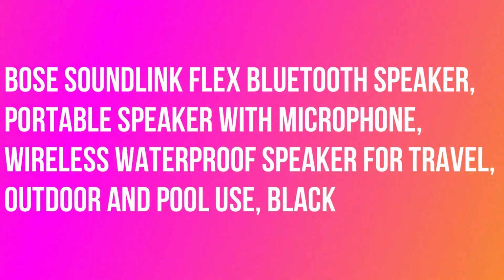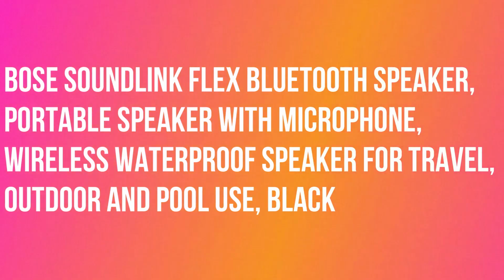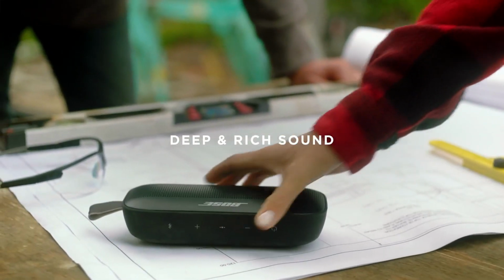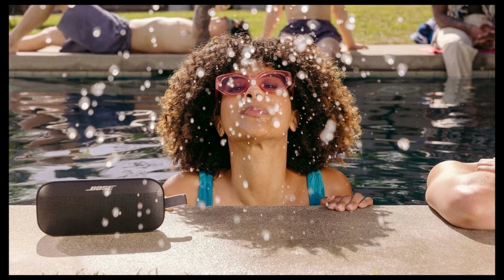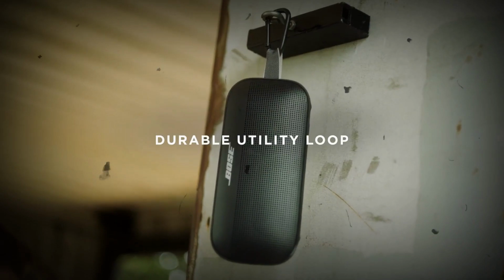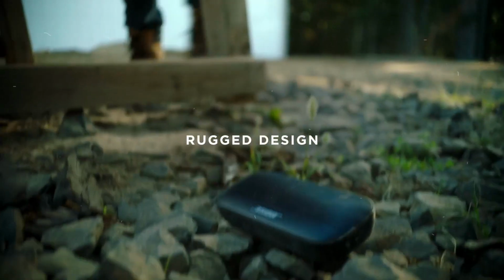Bose SoundLink Flex Bluetooth Speaker, Portable Speaker with Microphone, Wireless Waterproof Speaker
Bose SoundLink Flex Bluetooth Speaker, Portable Speaker with Microphone, Wireless Waterproof Speaker for Travel, Outdoor and Pool Use, Black.

The SoundLink Flex Bluetooth speaker does more than just immerse you – it provides a strong connection to your music. With crisp audio free of distortions, you’ll hear every instrument on the track and nuance in the vocals. It doesn’t matter how the portable speaker is positioned: PositionIQ technology detects its orientation and ensures the best sound. The portable Bluetooth speaker is packed with exclusive technologies. The transducer offers clear sound and deep bass. Its digital signal processing technologies, proprietary code, and custom algorithms work together for ideal sound quality wherever you are. Really, wherever, since the SoundLink Flex is an IP67 waterproof speaker. Its exterior can handle falls, the coat won’t peel or flake, and it resists corrosion and UV light.